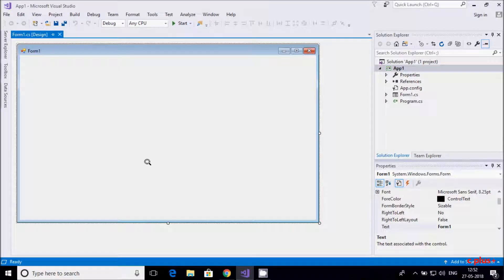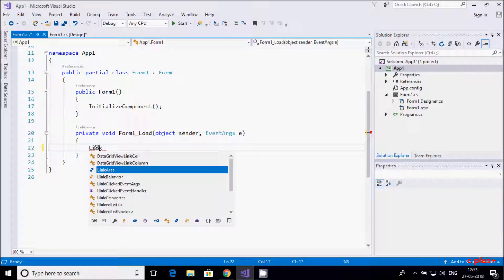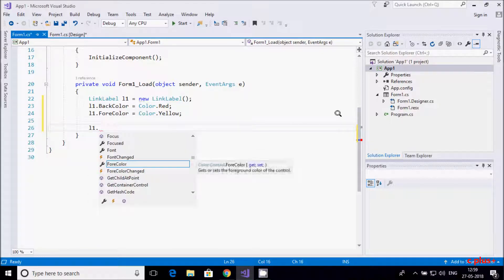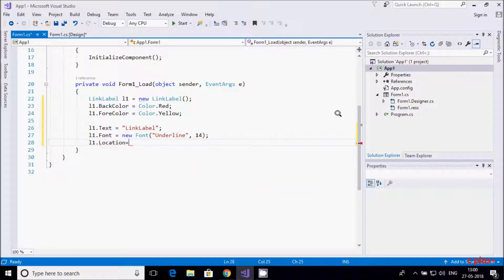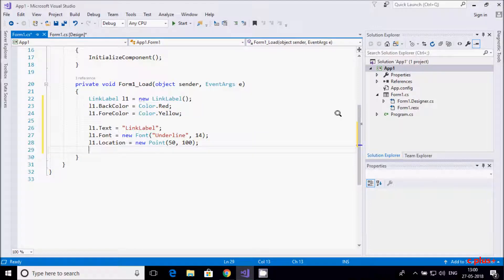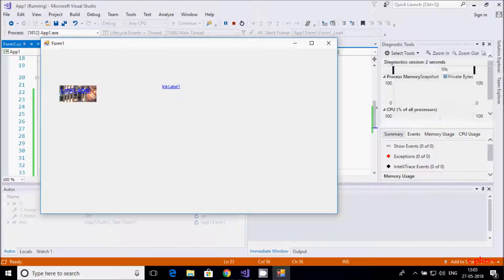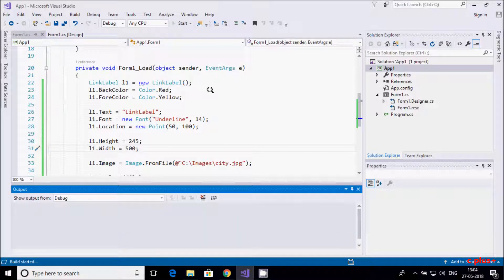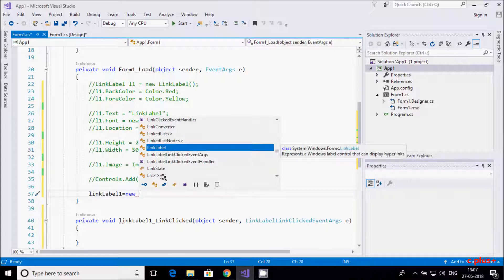LinkLabel in C# Windows Application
LinkLabel in C# Windows Application ( Windows Form )